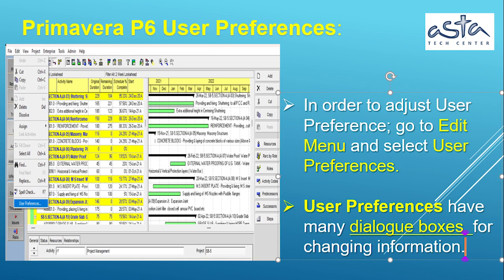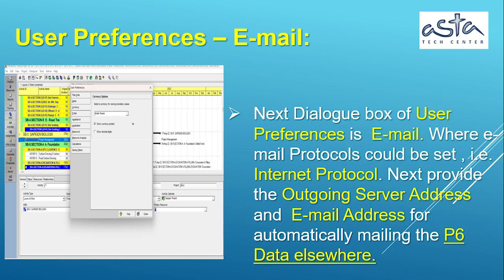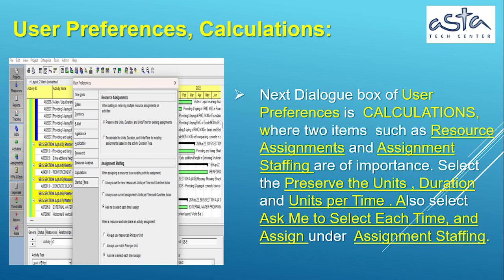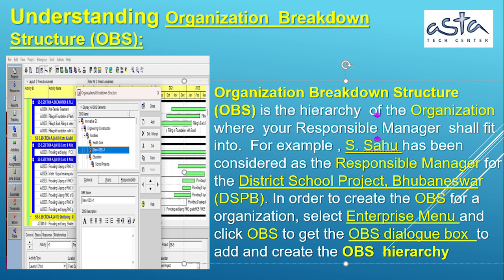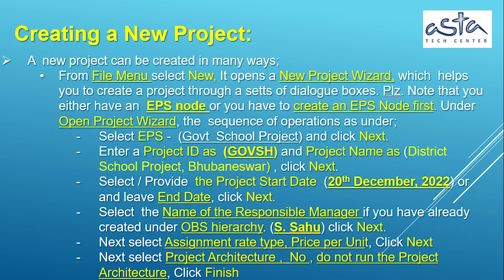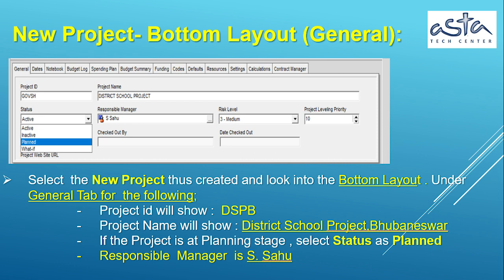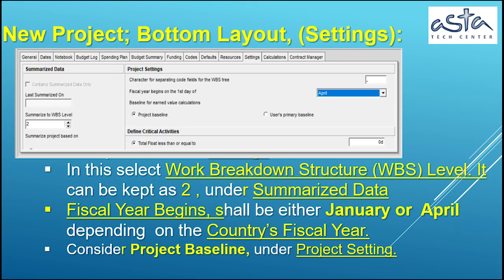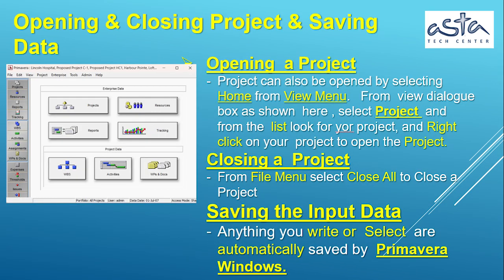User Preferences in Primavera P6, Lesson 2 at ASTA Tech Cente, by the Trainer Ananga Das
The vudeo gives inside view of Basics of User Preferences in P6  Professional  , essential to learn Project Management & Cost Control using Primavera P6.